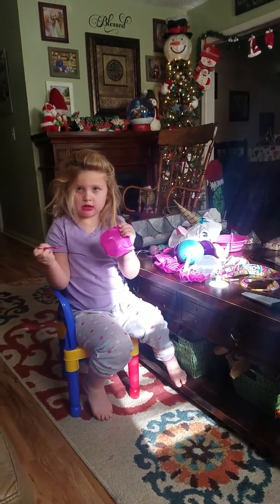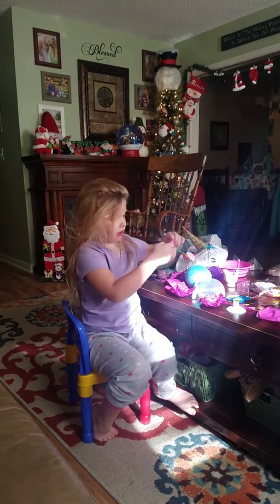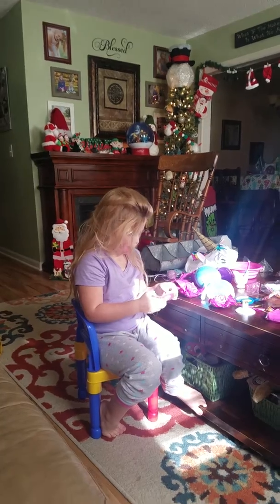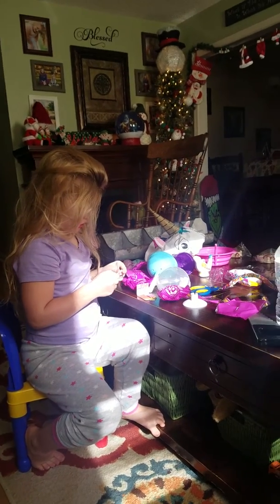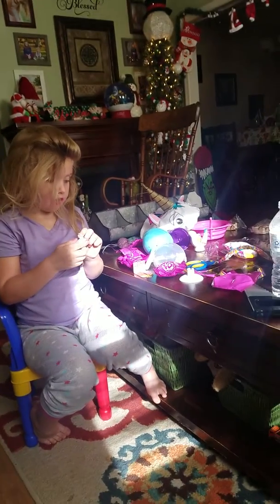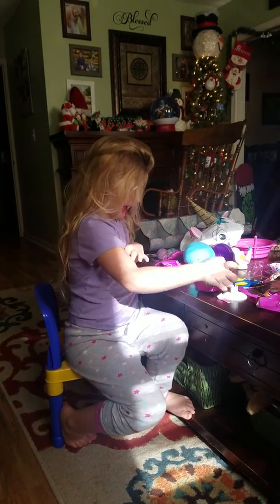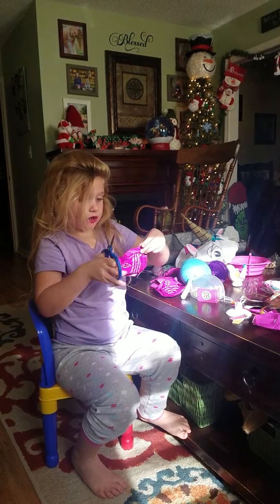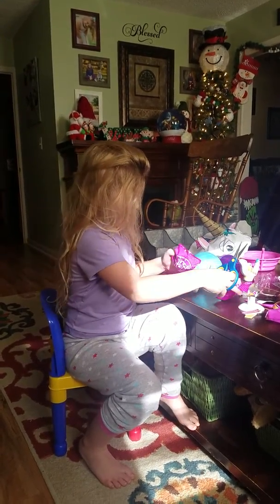Toy surprise 2